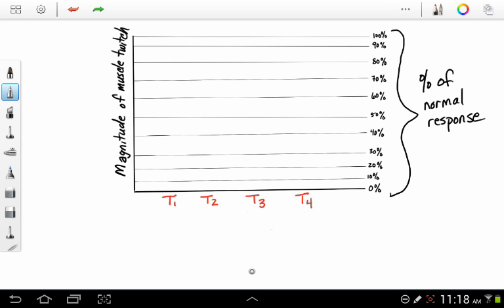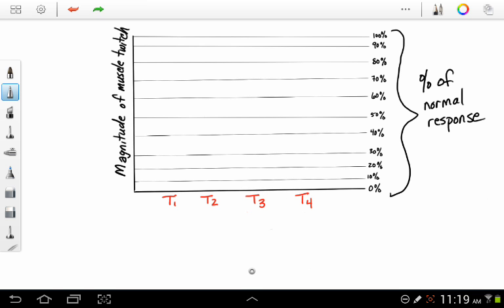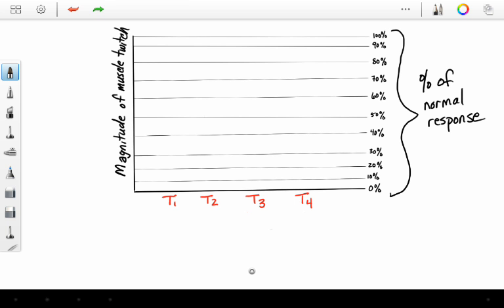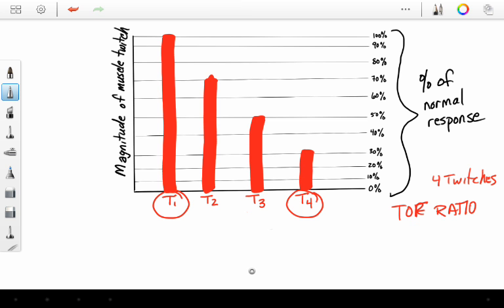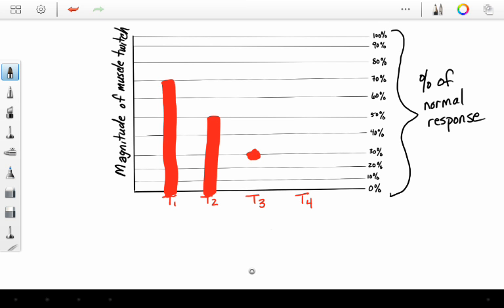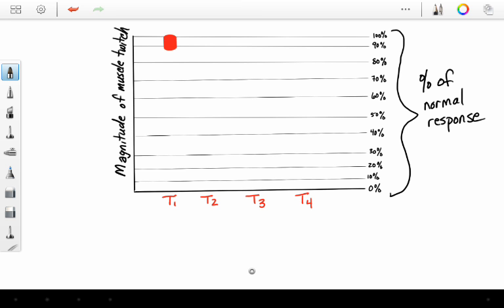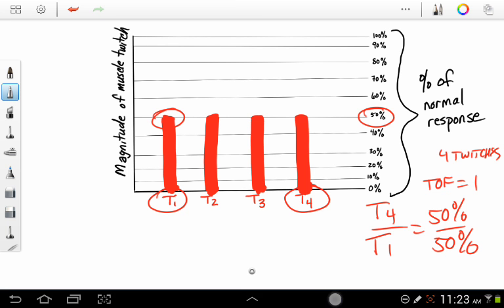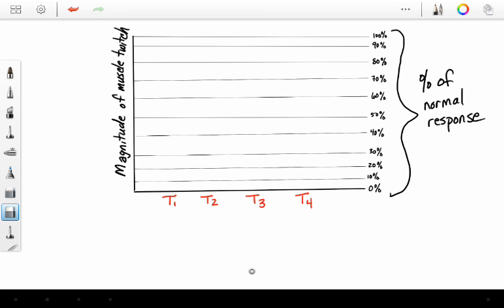Train of Four ratio